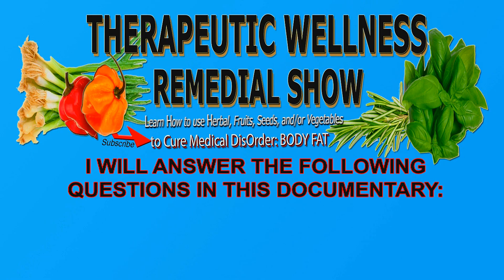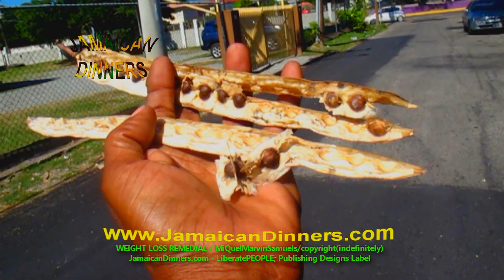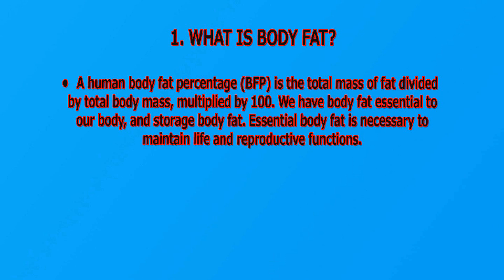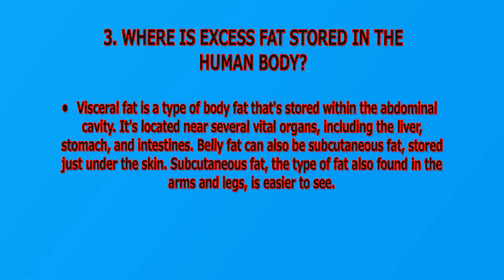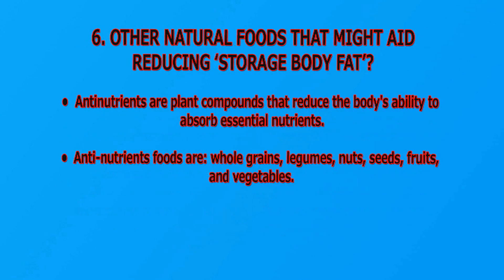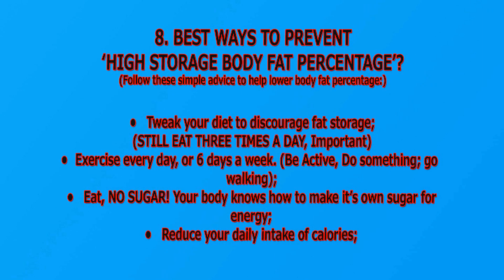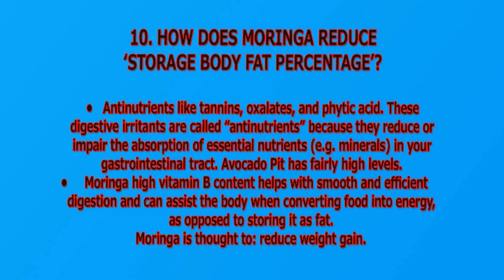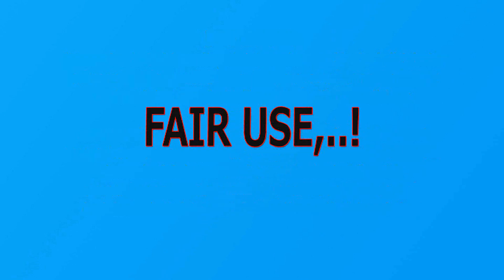Weight Loss Remedial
1. What is Body Fat?
• A human body fat percentage (BFP) is the total mass of fat divided by total body mass, multiplied by 100. We have body fat essential to our body, and storage body fat. Essential body fat is necessary to maintain life and reproductive functions.
2. Why does human body store and accumulate fat?
• When the AMP kinase senses from the ATP and AMP that there is an abundance of energy available, it causes some of that energy from food to be stored as fat. Conversely, when the AMP kinase senses there is too little food energy available, it mobilizes the fat to be burned and releases the stored energy.
• The condition causes the body to store food as fat rather than burn it for energy— the main reason our body needs food. When muscles can't use this sugar, it has to go somewhere else, so it gets shuttled away and is stored as fat.
3. Where is excess fat stored in the human body?
• Visceral fat is a type of body fat that's stored within the abdominal cavity. It's located near several vital organs, including the liver, stomach, and intestines. Belly fat can also be subcutaneous fat, stored just under the skin. Subcutaneous fat, the type of fat also found in the arms and legs, is easier to see.
4. How does the human body burn storage fat?
• When you lose weight, this causes your fat cells to shrink. These metabolic activities also generate heat, which helps maintain your body temperature, and waste products. These waste products — water and carbon dioxide — are excreted in your urine and sweat or exhaled from your lungs.
5. Which natural remedial is best to treat Storage Body Fat?
• Evidence has shown that moringa extract can be effective in reducing and controlling weight gain in mice. Its high vitamin B content helps with smooth and efficient digestion and can assist the body when converting food into energy, as opposed to storing it as fat.
6. Other Natural Foods that might aid reducing Storage Body Fat?
• Anti-nutrients are plant compounds that reduce the body's ability to absorb essential nutrients.
• Anti-nutrients foods are: whole grains, legumes, nuts, seeds, fruits, and vegetables.
7. What is the best way to prepare Moringa for Storage Body Fat?
•  Eat Seed or Leaf – Remove shell around seed, crew it, or crush it. Eat leaf fresh, or when it’s dried -  add it to any drink or tea. (Eat tablespoon once daily for one week only, Caution: eating moringa lowers blood pressure! Be mindful).
8. Best Ways to prevent ‘High Storage Body Fat Percentage’?
(Follow these simple advice to help lower body fat percentage:)
•  Tweak your diet to discourage fat storage;
• Exercise every day, or 6 days a week. (Be Active, Do something; go walking);
• Eat, NO SUGAR! Your body knows how to make it’s own sugar for energy;
• Reduce your daily intake of calories;
9. What exercises reduce ‘Storage Body Fat Percentage’?
(Practice healthy eating habits, add these moves to your workout routine, you'll burn fat in no time).
• Do aerobic workout such as: cardio machines, spinning, running, swimming, walking, hiking, aerobics classes, dancing, cross country skiing, and kickboxing;
• Do some mild weight lifting
10. How does eating moringa reduce storage body fat percentage?
• Antinutrients like tannins, oxalates, and phytic acid. These digestive irritants are called “antinutrients” because they reduce or impair the absorption of essential nutrients (e.g. minerals) in your gastrointestinal tract. Avocado Pit has fairly high levels.
• Moringa high vitamin B content helps with smooth and efficient digestion and can assist the body when converting food into energy, as opposed to storing it as fat. Moringa is thought to: reduce weight gain.

WeightLossRemedialDocumentary, What is Body Fat?, Why does human body store and accumulate fat?, Where is excess fat stored in the human body?, How does the human body burn storage fat?, Which natural remedial is best to treat Storage Body Fat?, Other Natural Foods that might aid reducing Storage Body Fat?, Weight Loss Remedial Documentary, What is the best way to prepare Moringa for Storage Body Fat?, How does eating moringa reduce storage body fat percentage?,